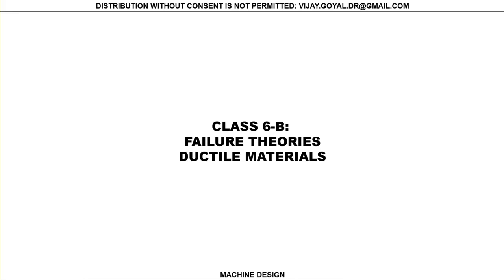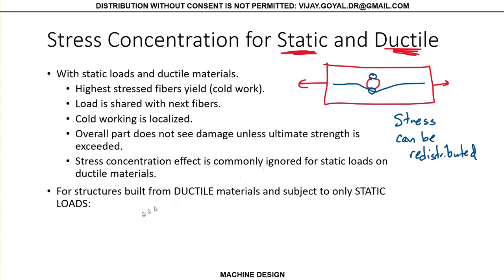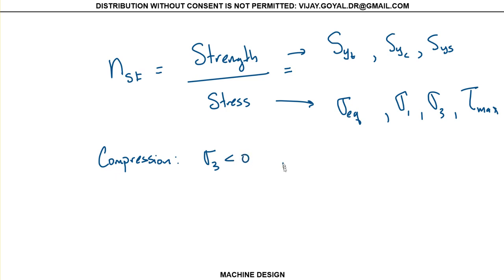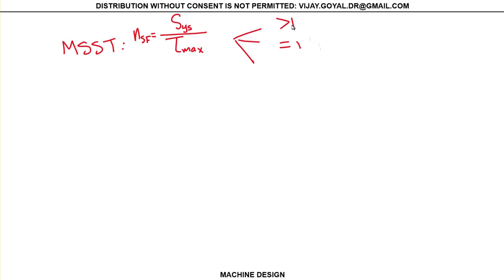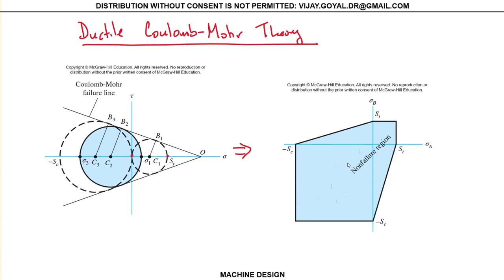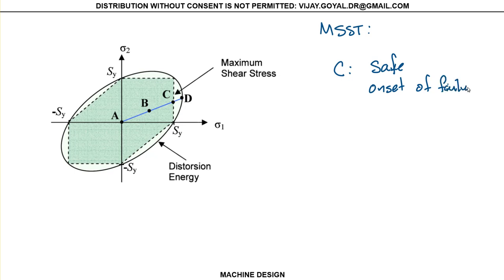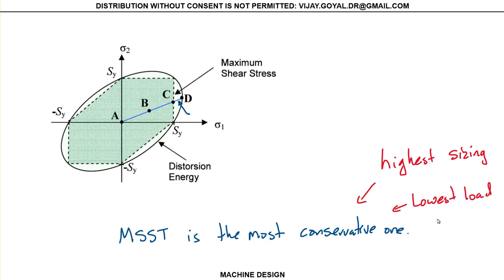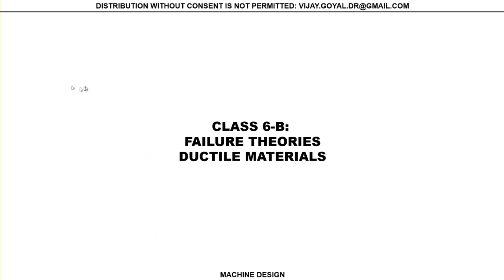Machine Design Class 11 Failure Theories Ductile